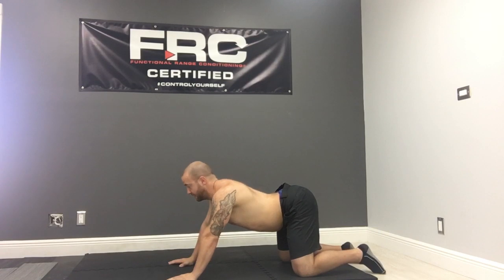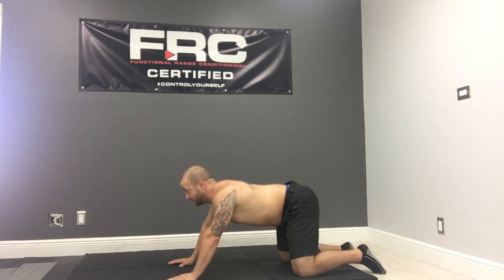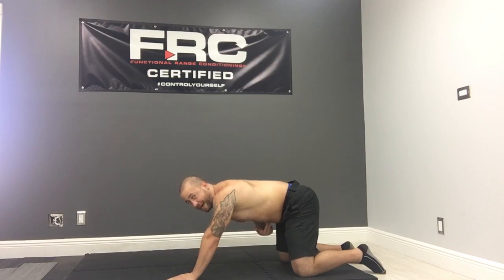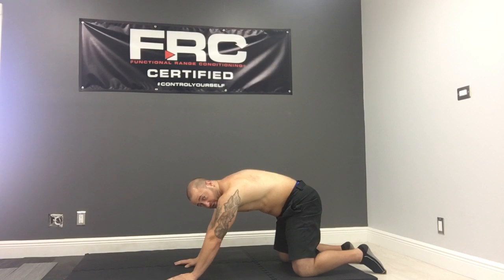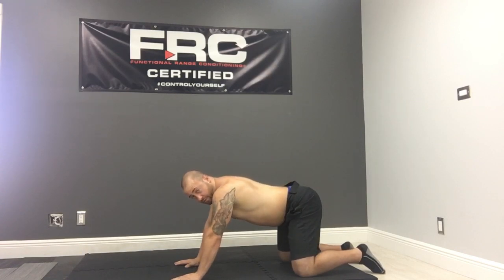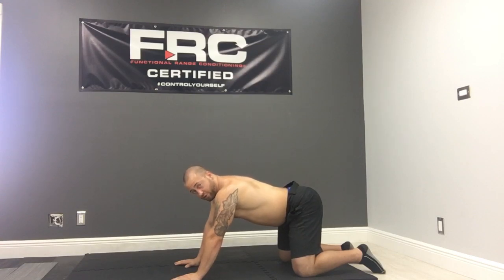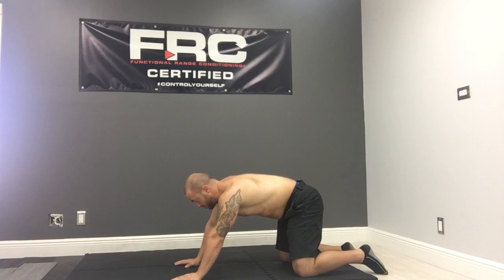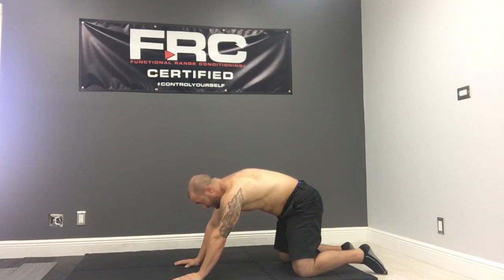Spinal CAR (Segmented Cat/Cow)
Functional Range Conditioning